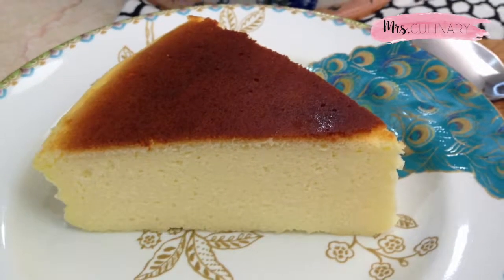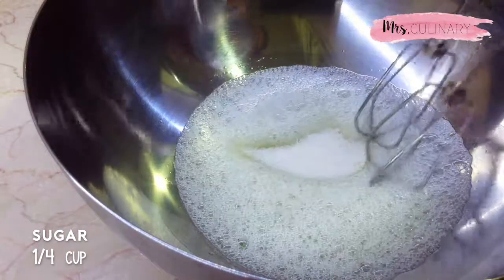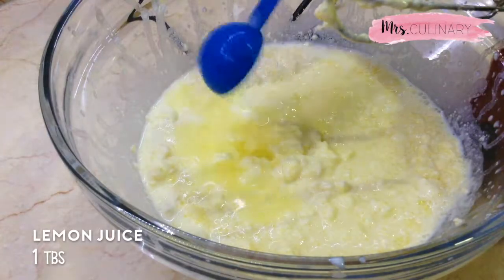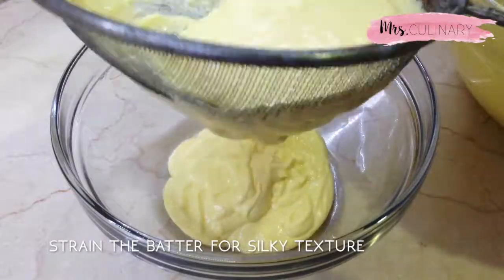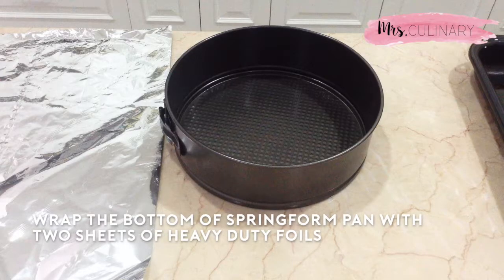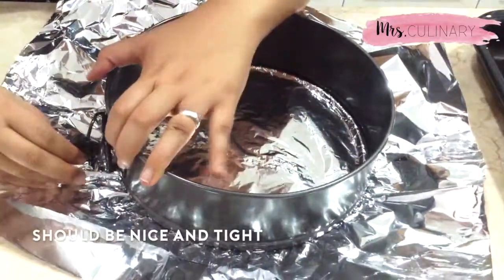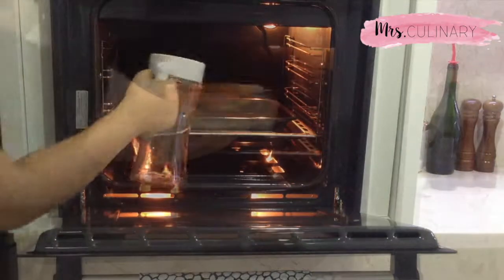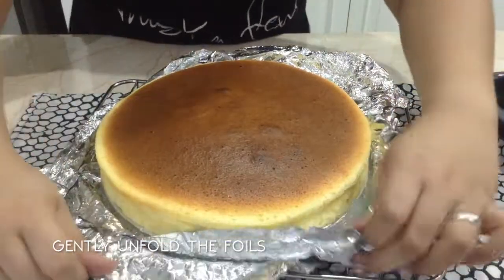Soft & Light Japanese Cheesecake Recipe | Cara membuatnya gampang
Soft & Light Japanese Cheesecake Recipe.
This cheesecake is cotton soft, cheesecake. Very light, pillowy and taste wonderfully good. Only in 3 easy step you can make this Cheesecake!

The ingredients that you need are:

- 230 gr of cream cheese
- 1/4 cup of unsalted butter
- 1/4 cup of sugar
- 1/4 cup of all purpose flour
- 2 tbs of cornstarch
- 1 tbs of lemon juice
- 1/2 cup of whole milk
- 6 large eggs

(Make sure that the cream cheese, butter, and the eggs are room temperature)

Instructions:

1. In a large bowl, separate the egg yolks and the egg whites. Beat the egg white on a low speed for about 30 seconds until it becomes foamy. Once the egg whites has become foamy, add in the sugar gradually and increase the mixer speed to medium low and continue beating until it reaches stiff peaks.

2. In a separate bowl, add in the cream cheese, milk and butter. Mix this on a low speed until the texture has become creamy and smooth. This will take about approximately 2-3 minutes. And then add in the lemon juice, corn starch and flour. Combine and mix until everything are incorporated. After that, add the 6 egg yolk and mix for another minute. Make sure that you don’t over mix the egg yolk.

3. For silky and smooth texture cheesecake, you need to strain the batter. Trust me, you don’t want to skip this step. And then you want to gently fold 1/3 of the egg whites into the batter until mostly incorporated and then pour the batter into the egg whites mixture, fold gently until everything are combined.

Preparation:
Prepare a 20 cm springform pan and a heavy duty aluminum foil.
(The difference between the regular and heavy-duty one is that the regular foil is thinner and it doesn’t stand in high heat.) So your really wanna make sure to get the heavy duty aluminium foil.

1. Pull out about 2 of 18 inch foil, place it on top of the bottom of the pan making a cross section in the center of the tin. And then you want to sealed the edges making it tight so that the water doesn’t seep in.

2. Place the round tin on top of the foil and lock the pan and then you wanna wrap the bottom by lifting the edges of the foil around the outside of the pan.

3. Butter the side and the bottom of the pan and line with parchment paper. And then gently pour the batter mixture into the pan and tap a few times to let the air out.

4.  Fill the roasting pan with about 1 inch of hot water. Place the cheesecake pan on top of the roasting pan that has been filled with water And bake for 80 minutes in 315 Fahrenheit.

5. Remove the pan from the water bath, unwrap the foil and transfer your cheesecake to a cooling rack, slice, DONE & SERVE!

PRO TIPS:
After 80 minutes, turn off your oven and crack the door open slightly and leave the cheesecake in the oven for 1 hour for it to cool down. This is to prevent your cheesecake to crack.